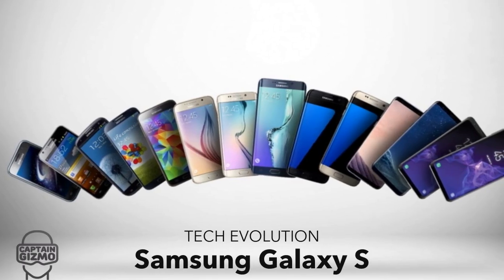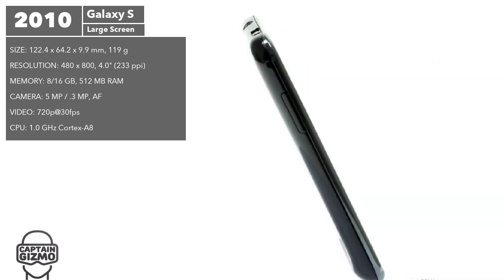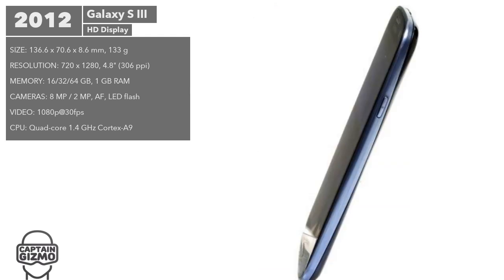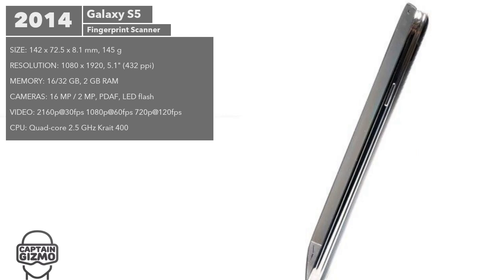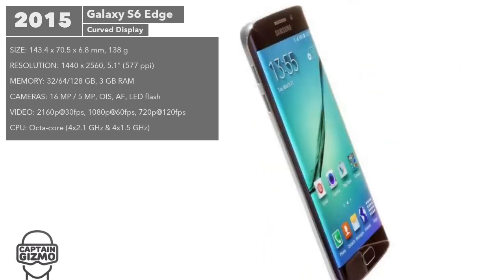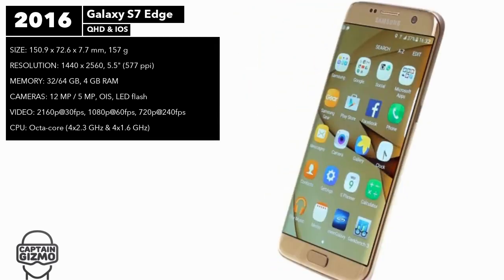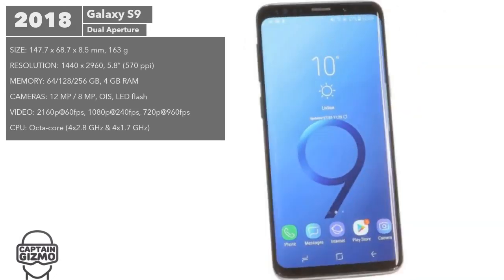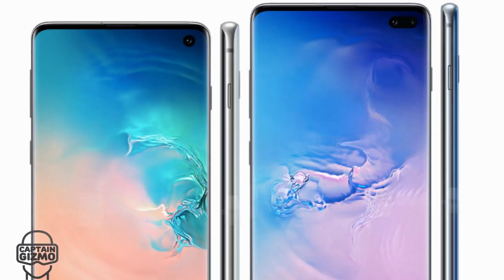Evolution of the Galaxy S (Galaxy S - Galaxy S10)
Over the years, the Galaxy S has been one of the top selling smartphone series. Usually providing more advanced tech than the iPhone at a more affordable price. This has allowed Samsung to compete with Apple and even outpace them in sales. In this video we will look at the evolution of the Galaxy s series.

Galaxy S
The first version of the Galaxy S was similar to other standard Android handsets released at that time, but with a large, high quality display. Although it's hardware did not compare to the iPhone 4, the first Galaxy S sold quite well in comparison. Reaching 25 million units in 3 years.

Galaxy S II
Although the Galaxy S II featured a plastic build like the first model, its build quality was greatly improved. It's display was also improved, to a larger 4.3-inch Super AMOLED panel. With these changes, Samsung was able to increase sales to almost 40 million units.

Galaxy S III
The following version of the galaxy grew even more, implementing an HD 4.8 inch display panel. While also implementing a much slicker design which became synonymous with the galaxy. This version reached 70 million units in sales, with 9 million pre-orders.

Galaxy S4
The display size continued increasing, particularly after the larger Galaxy Note had such a positive reception. The Note proved there was a desire for oversized phones. The S4 came with a 5-inch fullHD Super AMOLED panel. And went on to become the fastest selling Galaxy S, shipping 10 million units in 27 days.

Galaxy S5
The S5 also had a Full HD screen as the S4, but it was slightly bigger, measuring 5.1-inch. This was the very first Galaxy S-branded phone to offer water and dust-resistance. It was also the very first Galaxy to offer a fingerprint scanner. It was located within the home button.

Galaxy S6
For the Galaxy S6, Samsung switched to a metal and glass construction instead of plastic. They kept the display at 5.1-inch but increased the resolution to Quad HD. They upgraded the CPU to an octa-core processor, increased the RAM to 3GB, and implemented a 16-megapixel rear camera, and 5-megapixel front-facing camera.

The s6 Edge was released alongside the s6. It featured the same hardware except for the display, which was curved on both edges. The curved edges provide alerts and other functionality. It was also meant to give the illusion of no bezel. Neither S6 phone sales performed as expected, and Samsung's stock took a hit.

Galaxy S7
Like its predecessor, the S7 came with a 5.1-inch Quad HD display. The 16 megapixel camera was replaced with a 12-megapixel model featuring the dual-pixel technology for better low light photography. The RAM was increased by 1 Gig, to 4 GB. And Samsung Pay was enabled on the phone, which could work through NFC.

The S7 Edge had the same hardware as the S7. Except for the display, which was larger, at 5.5 inches versus 5.1. This model was a bit rounder than the S6 Edge, making it easier to handle.

Galaxy S8
The Galaxy S8 was a complete departure from the standard Galaxy S design. It was the first to introduce the Infinity Display, in reference to the edge-to-edge screen with virtually no bezel. The front-mounted home button was moved to the back, albeit in a slightly awkward position. A second variant was launched as the S8 Plus, which came with a bigger screen and better battery. The Galaxy S8 series was a success and went on to sell 30-percent more than the S7 series.

Galaxy S9
The Galaxy S9 looked identical to the S8 but upgraded with more power and more storage options. The S9 Plus also launched alongside this model. Offering a dual aperture main camera that was a huge improvement from the S8 Plus.

Galaxy S10
The Galaxy S10 took huge leaps with its tech, leapfrogging the iPhone and all other Android handsets. It included a Ultra-Sonic fingerprint sensor. A triple camera system. Front camera within the screen. And wireless reverse charging. Making this the flagship to beat in 2019 and 2020.